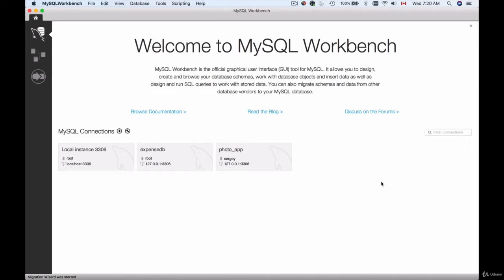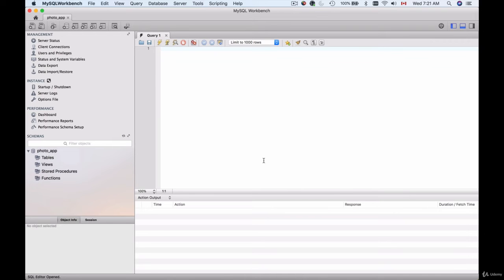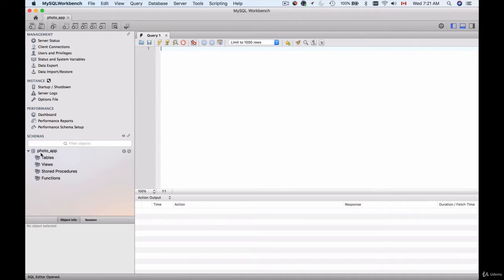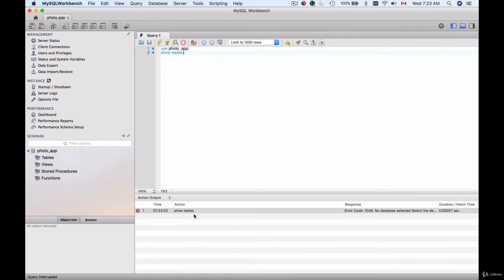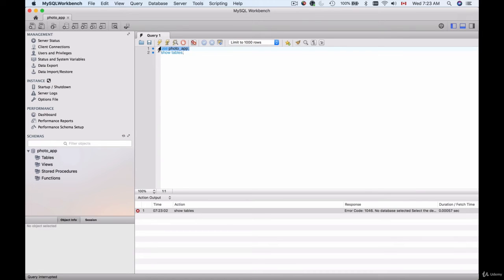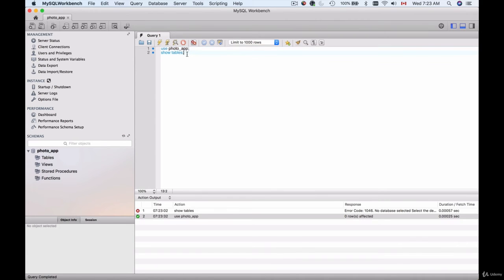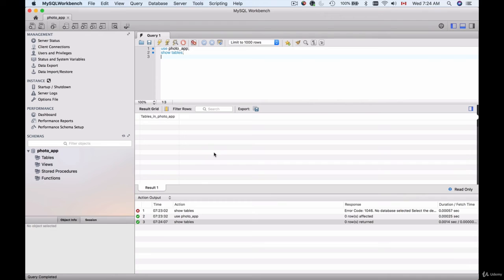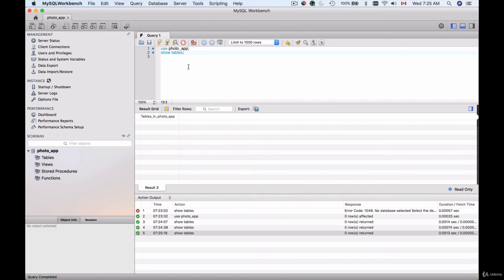2.6 MySQL WorkBench brief overview